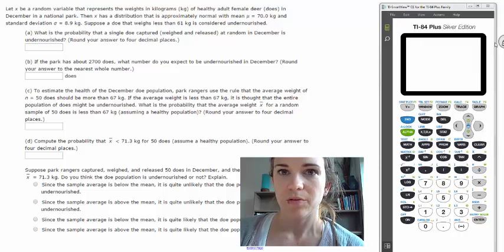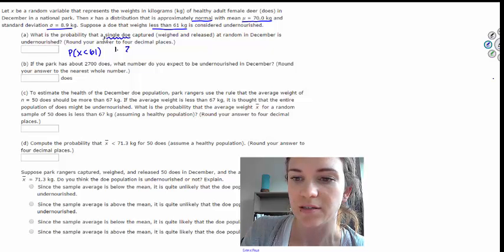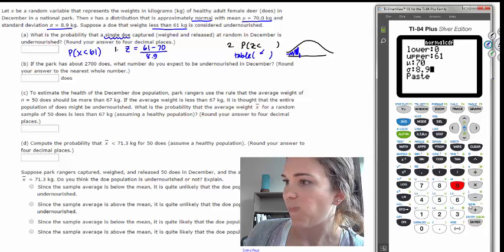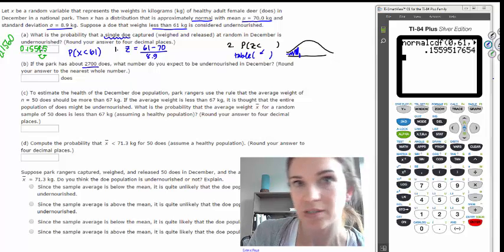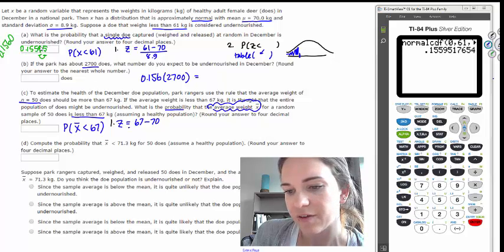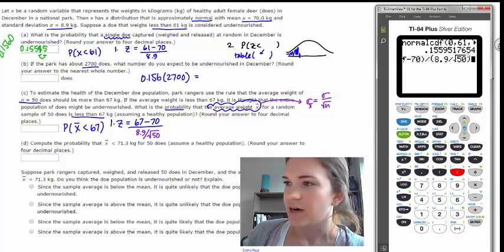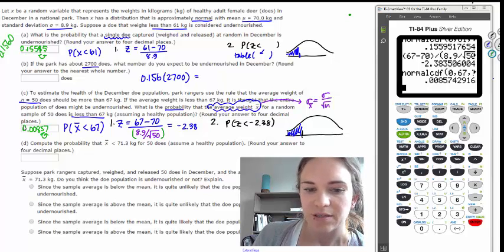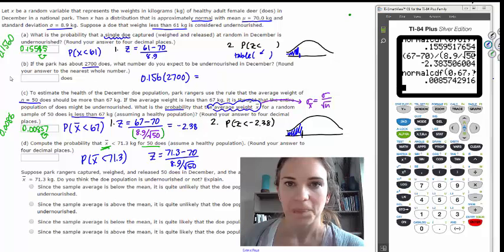Using the CLT to find Probability (6.5 #7)